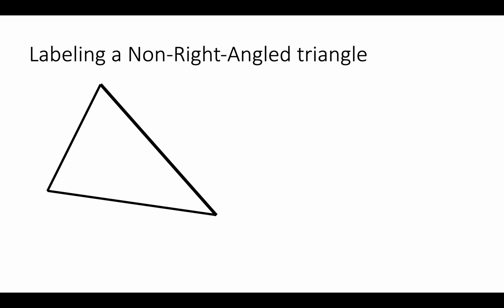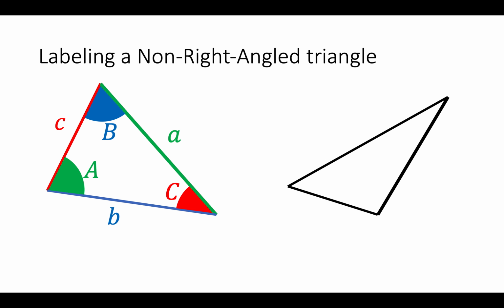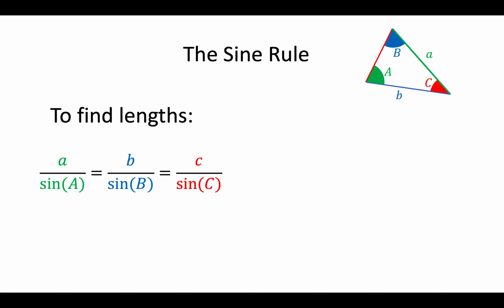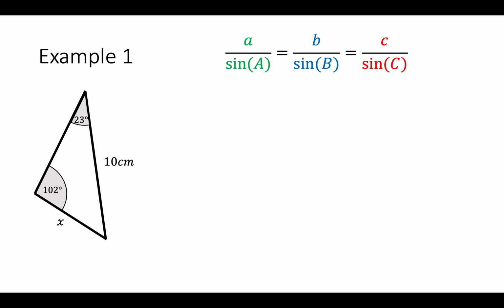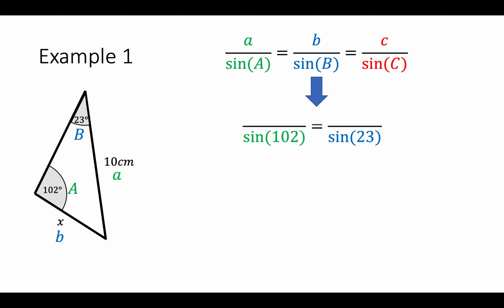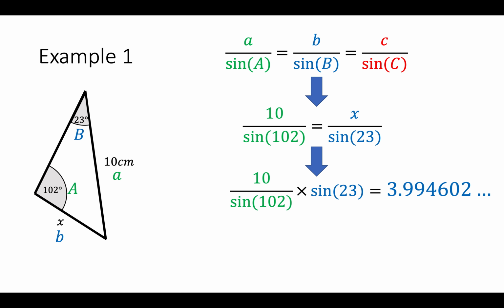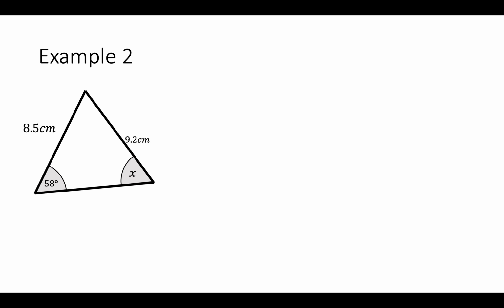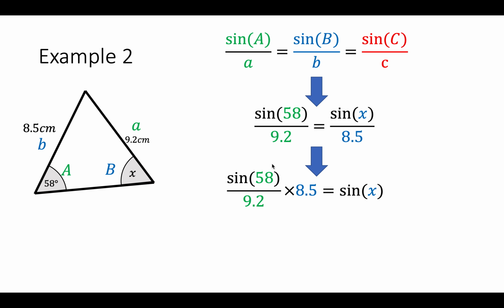Sine Rule - GCSE & A-level Maths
Learn how to use the Sine Rule with Advance Maths.